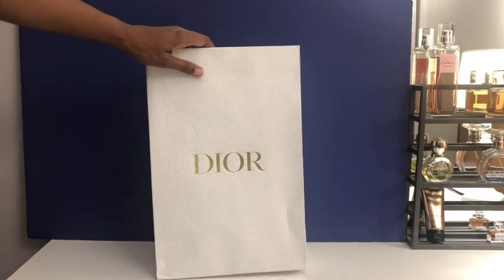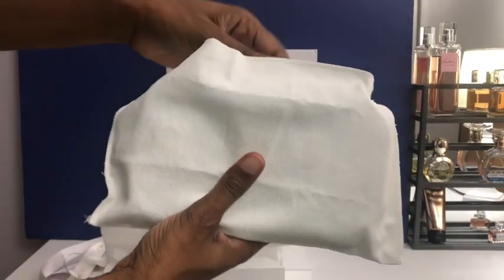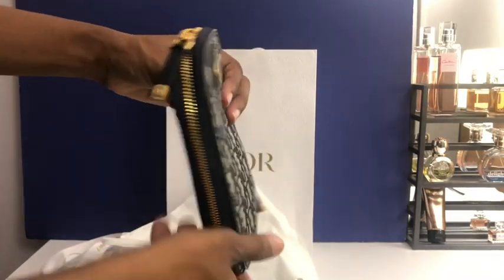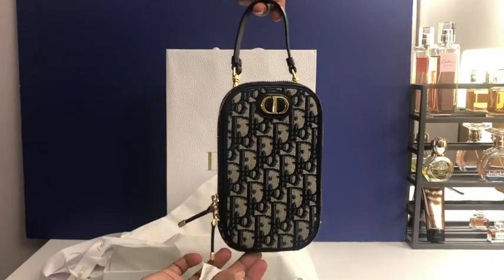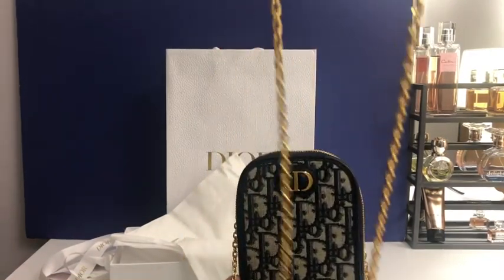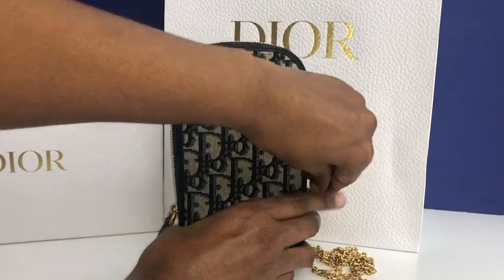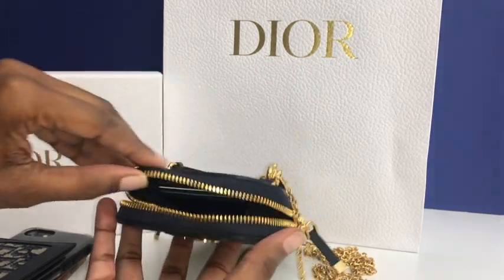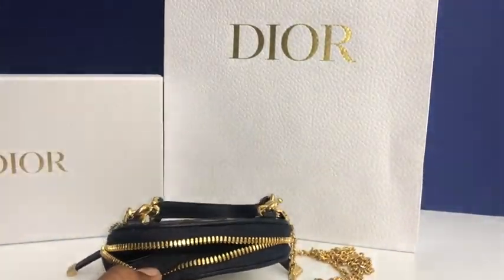DIOR PHONE HOLDER UNBOXING/WHAT FITS INSIDE?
I hope you enjoy this quick review of the Dior Phone Holder.

Dior - Lady Dior Phone Holder

Dior - Oblique Phone Holder online